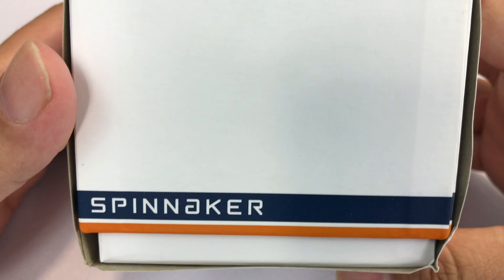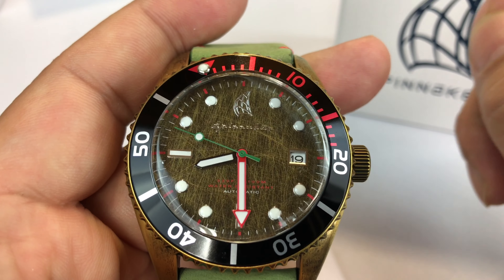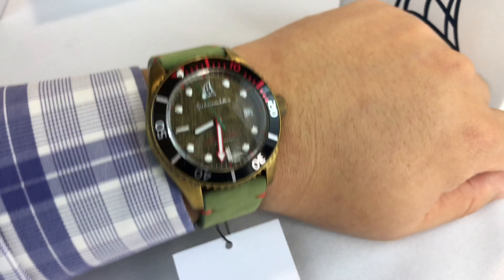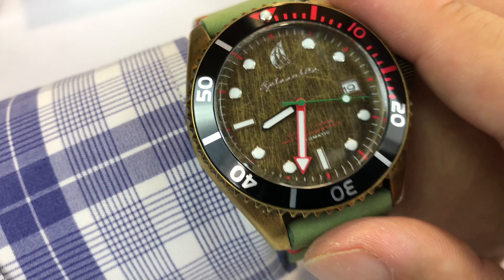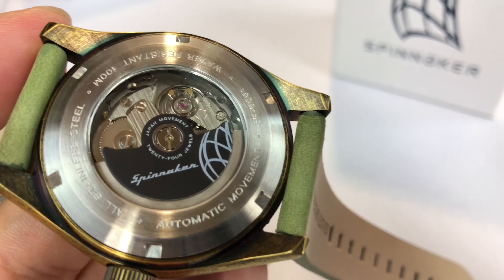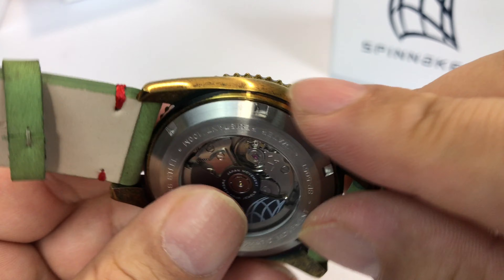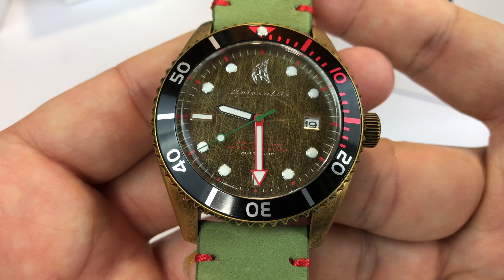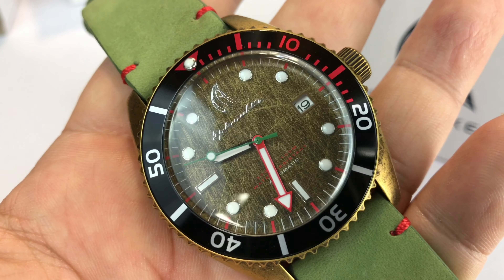The Wreck automatic watch SP-5051-02 by Spinnaker Watches review and giveaway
INTRODUCING WRECK
AUTOMATIC

WRECK
Wreck The end of a ships journey at the bottom of the sea creates a whole new eco-system where the manmade becomes entwined into the natural chemistry of the oceans. Borne from a vintage diver silhouette, the Wreck diver watch from Spinnaker is a timepiece which is both artfully characterized through an oxidized like antique finish on the case. With a unidirectional turning bezel, luminous hands and indexes and water proofed hand stitched leather strap – the wreck has the explicit benchmarks of a true divers watch. A tarnished yet intriguing dial represents the corrosive properties of an unforgiving ocean bed. Built to perform, with 200m water resistance and a screw down crown, the Wreck features a workhorse like accurate Japanese self-winding automatic movement visible through the see through exhibition caseback Styled with true character, each wreck is unique, and handfinished to create an excellent diver watch like no other

MOVEMENT

Precise Japanese 24 Jewels Self-winding movement with Date Display.

DESIGN

A tarnished yet intriguing dial represents the corrosive properties of an unforgiving ocean bed.

CASE

44 mm diameter, Solid 316 L Stainless Steel Case with Hardened Mineral Lens . Water Resistant to 10 ATM.

WRECK

SP-5051-02

MOVEMENT

Japan Automatic 3 Hands with Date

CASE

CASE MATERIAL : Stainless Steel
CASE DIAMETER (mm) : 44
CASE THICKNESS (mm) : 14
CASE SHAPE : Round
CASE COLOUR : Distresses IP Bronze
SEE SIZE CHART

DIAL

DIAL COLOUR : Grey

BAND

BAND : Genuine leather Strap
BAND COLOUR : Green
BUCKLE : Normal Buckle
BAND WIDTH (mm) : 22

WATER RATING

SEE WATER RATING CHART

OTHER DETAILS

WATCH WEIGHT (g) : 95
WARRANTY : 2 Years International Expedition Money LLC
A Financial Wellness Program That Works